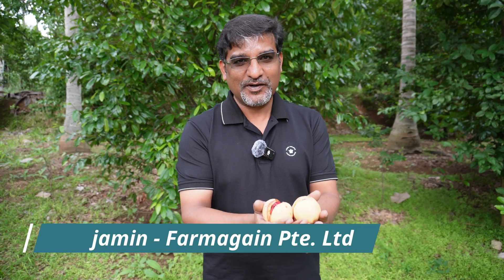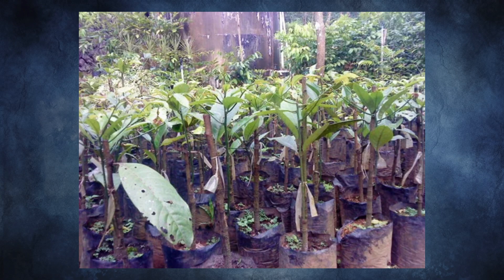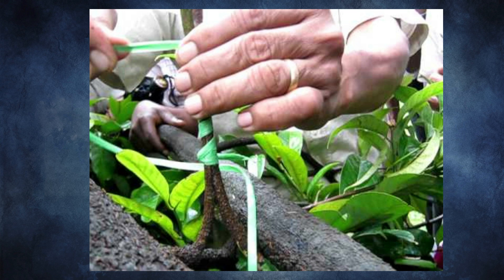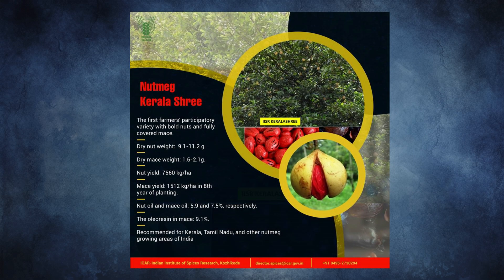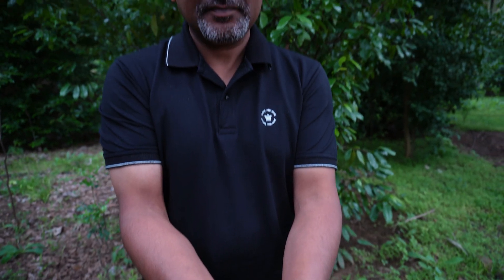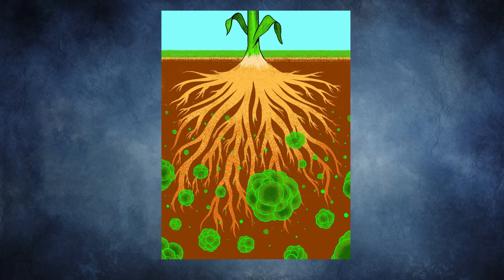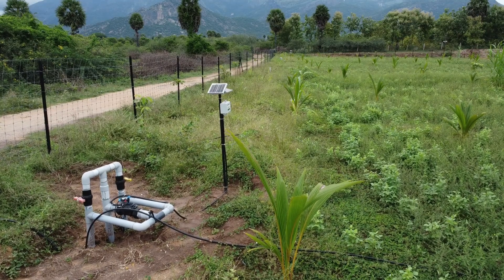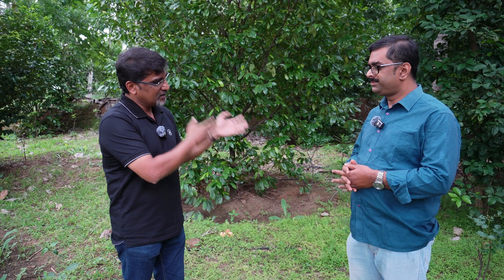Nutmeg Farming | Precision Farming | Farm again | Country Farmss English | Grotron